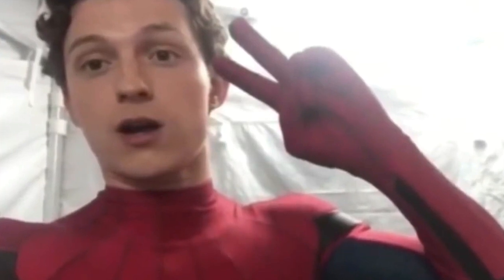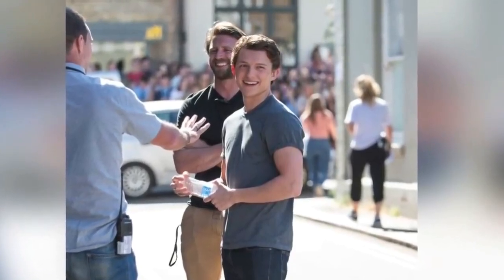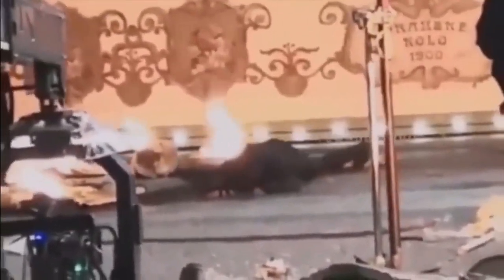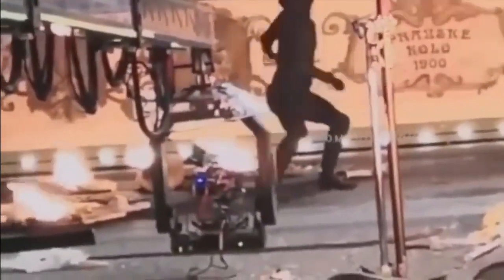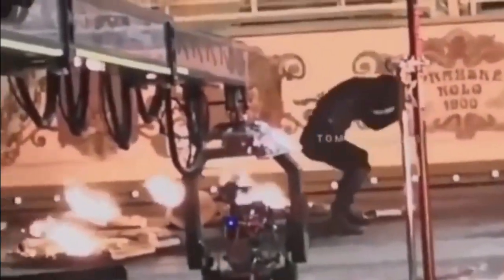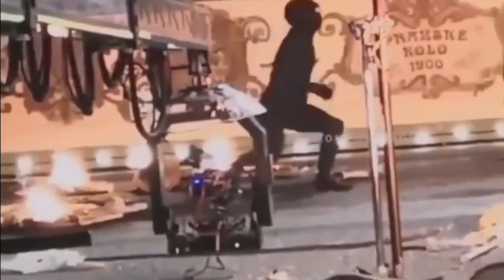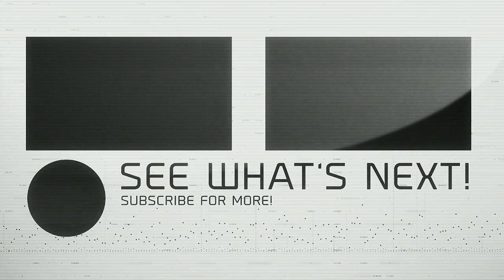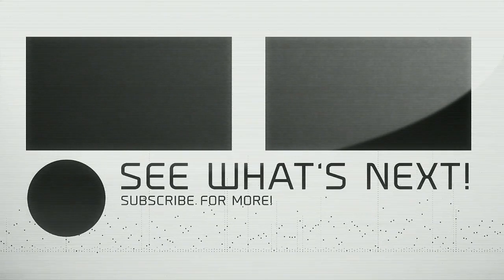SPIDER-MAN STEALTH NOIR SUIT - Leaked Far From Home Video || RKTV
Another Spider Man Far From Home Leak for you all today! Here is what we got from the leak and what we think it might mean ! Let us know below your thoughts  plz.

I believe all content used falls under the remits of Fair Use, but if any content owners would like to dispute this I will not hesitate to immediately remove said content. It is not my intent to in any way infringe on their content ownership. If you happen to find your art or images in the video please let me know and I will be glad to credit you.
RKTV..